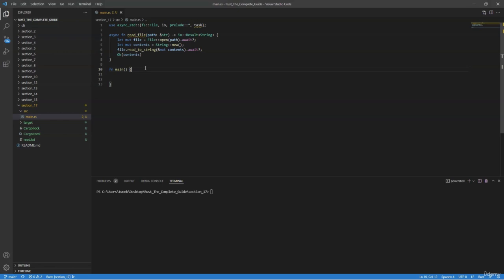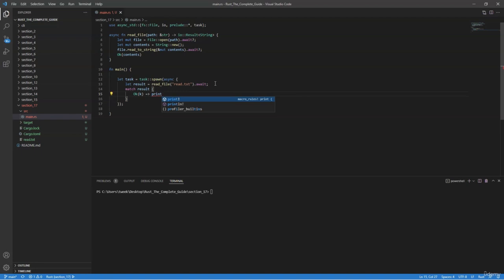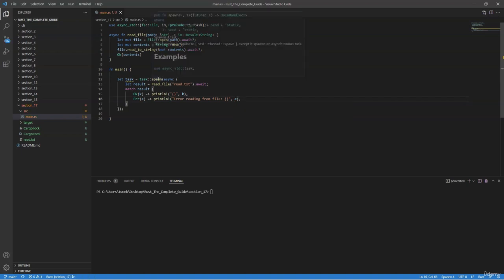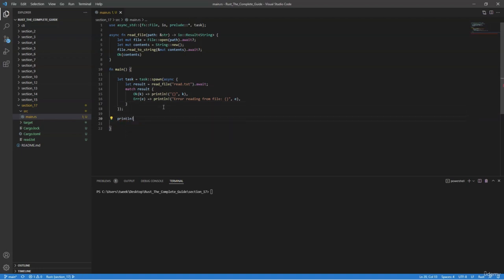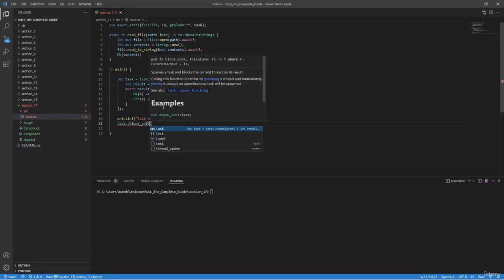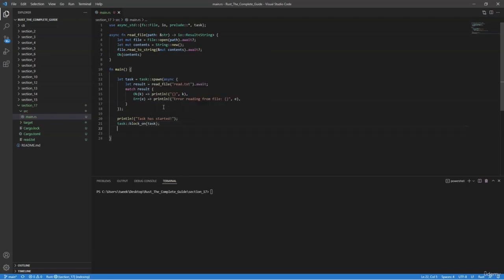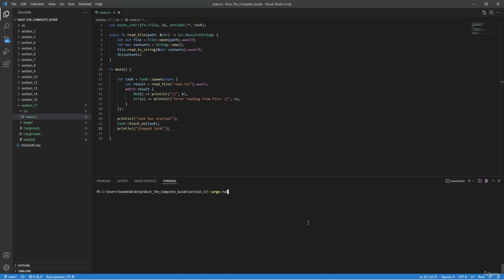Rust Async Programming: Tasks, Futures, and Building an Async Client-Server Chat App Introduction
Learn how to leverage tasks in Rust to execute futures and manage asynchronous operations efficiently! 🚀 In this video, we take a practical approach to understanding the task abstraction, how it differs from threads, and how to use it to run async functions like file reading.

What You'll Learn:
1️⃣ Introduction to Tasks in Rust:

Tasks vs Threads: Discover the similarities and differences.
Why tasks are a core abstraction in asynchronous programming.
2️⃣ Implementing Async File Reading with Tasks:

Using task::spawn to run futures inside async blocks.
Handling results with pattern matching (Ok/Err).
Integrating blocking functions like task::block_on for smoother task management.
3️⃣ Practical Example - Reading from a File:

Create and read a simple text file asynchronously.
Understand the flow of task execution from start to finish.
4️⃣ Benefits of the Task Abstraction:

Lightweight allocation: Tasks are efficient and optimize resource usage.
Backchannel communication: How tasks propagate results or errors using JoinHandle.
Debugging support: Tasks come with metadata for better traceability.
Task-local storage: Store and manage task-specific data seamlessly.
This tutorial provides a step-by-step guide to using tasks in Rust, offering hands-on experience to better understand async programming. With a clear example and insights into task features, you'll gain confidence in managing asynchronous workflows in Rust.

Key Sections in This Video:
📌 Setting Up Async Tasks:

Creating a task with task::spawn
Wrapping async code in blocks for execution
📌 Reading Files Asynchronously:

Using await to handle futures in file reading.
Managing file read results with error handling.
📌 Executing and Debugging Tasks:

Using task::block_on to complete computations.
Printing start and stop logs for better task visibility.
What's Next?
🎯 To deepen your understanding of asynchronous programming in Rust, we’ll build a client-server chat application in the next video! This will involve:

Writing an async server to handle multiple client connections.
Exploring async streams, message handling, and more.
Learning by doing—practice makes perfect!
Resources for Reference:
🖥️ Full Code Examples: [GitHub Repo Link] (Add your GitHub link here)

Chapters:
00:00 Introduction to Tasks in Async
02:15 Setting Up Task Spawning
05:30 File Reading with Async Functions
08:45 Blocking Functions for Task Completion
11:00 Benefits of Task Abstraction

🌟 Engage with Us:
💬 Share your thoughts, questions, or challenges in the comments below!

Happy coding! 😊